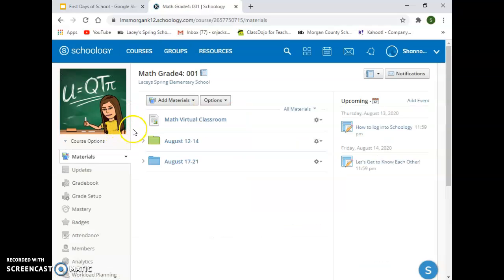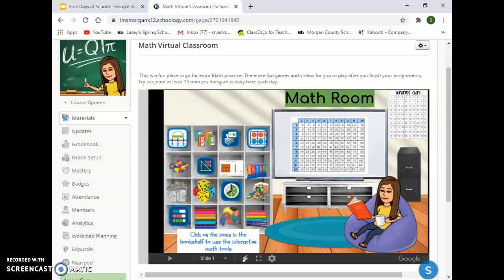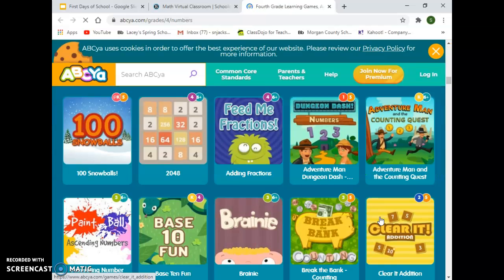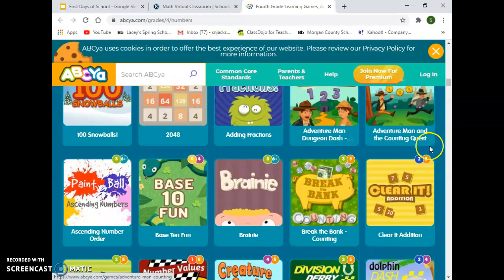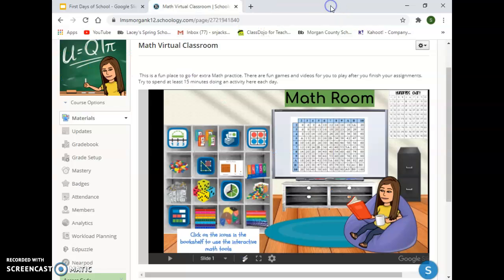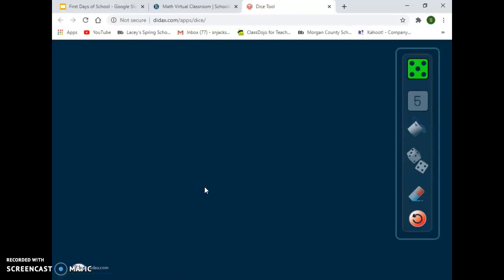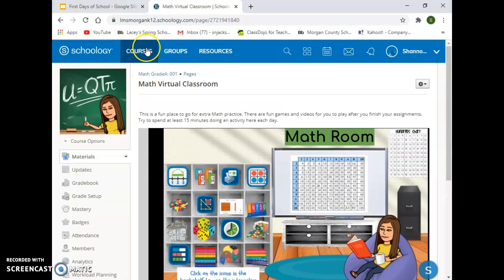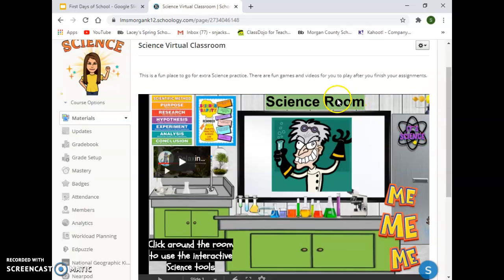What is the Virtual Classroom?